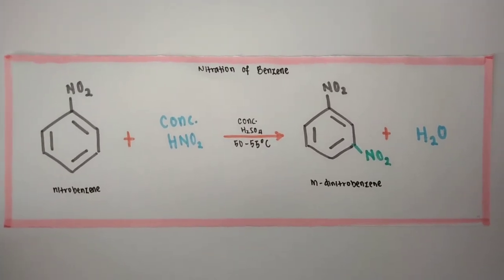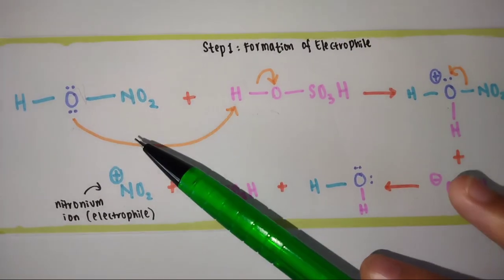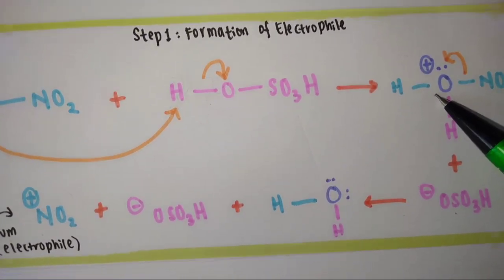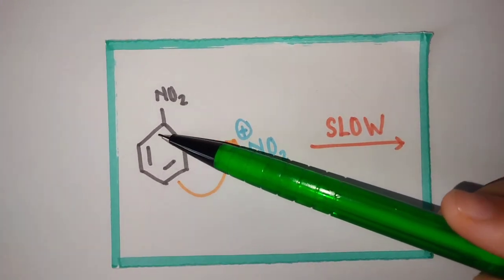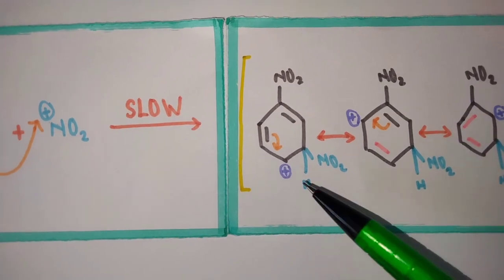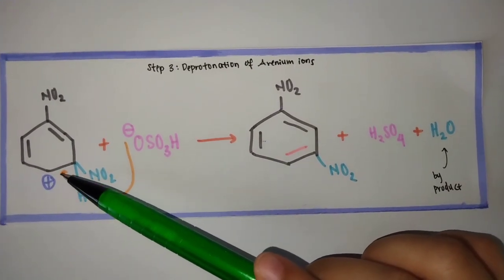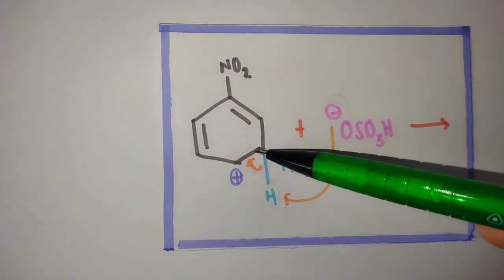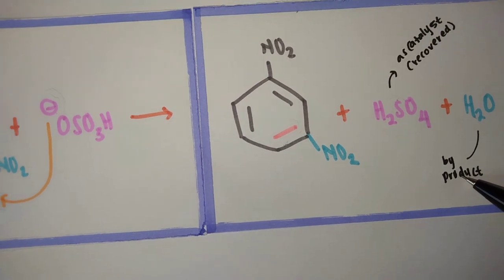MECHANISTIC REASONING (ELECTROPHILIC AROMATIC SUBSTITUTION REACTION)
Type of reaction: Electrophilic Aromatic Substitution Reaction

There are a few of reactions under this type of reaction. In this video, I explained about Nitration of Benzene. I hope this video can help you to understand more about this mechanism.